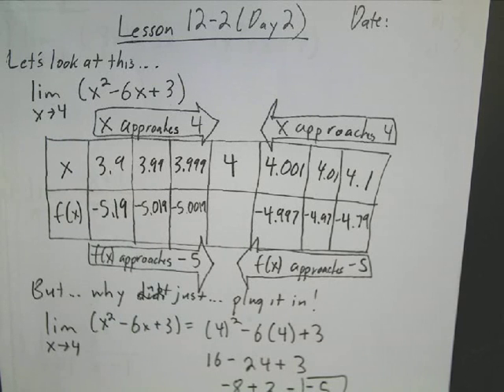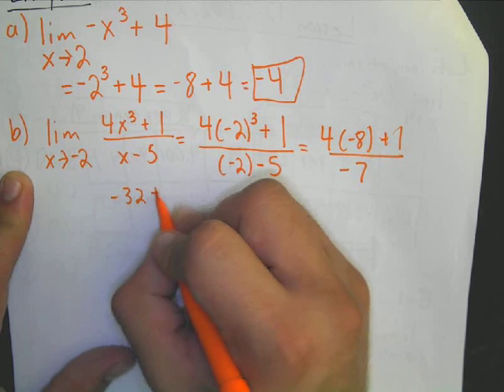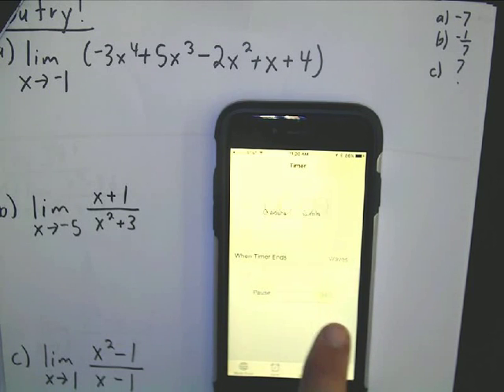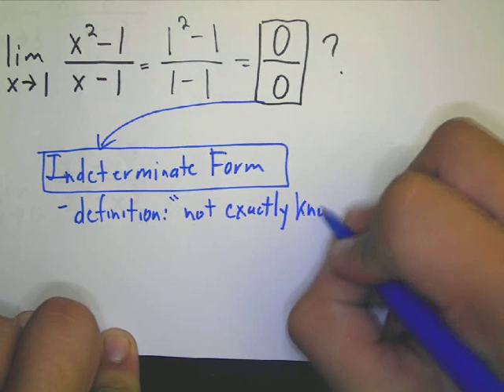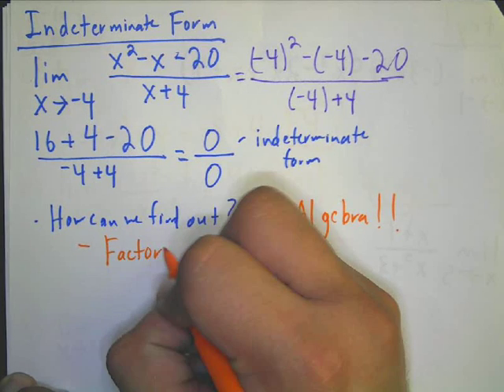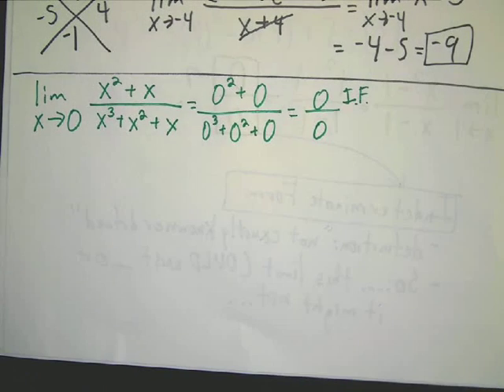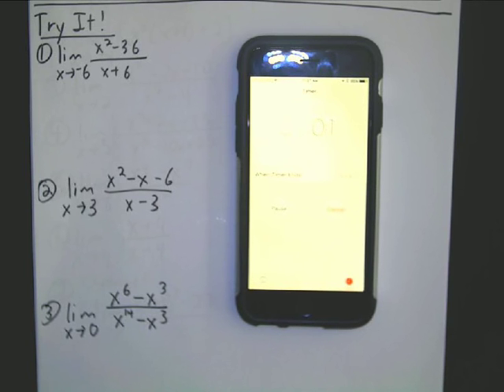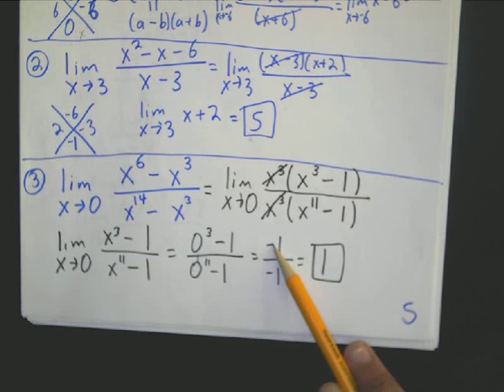12-2 (Day 1) Evaluating Limits Algebraically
This is the video from Friday(May 6, 2016) lecture from Yes Prep Southeast Pre-calculus class on limits that go to infinity.